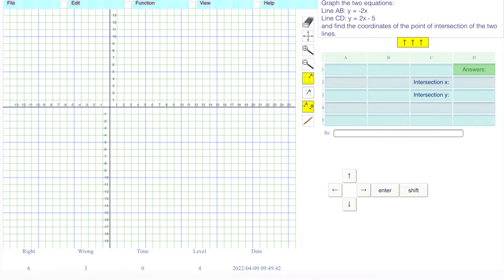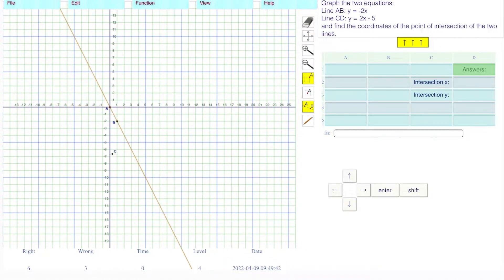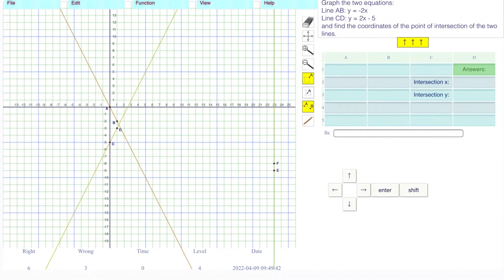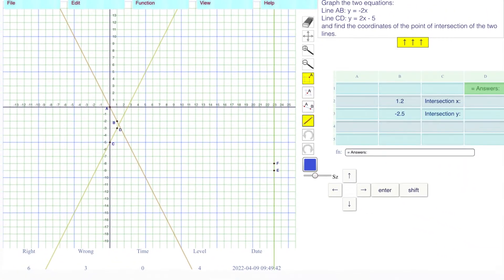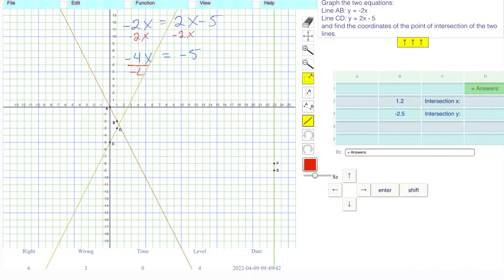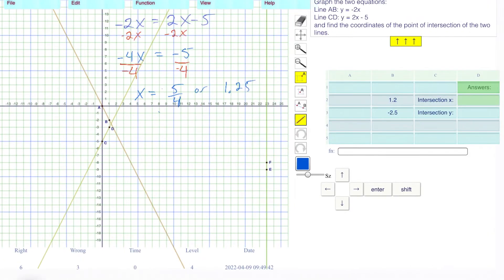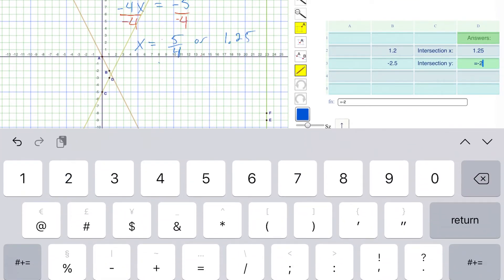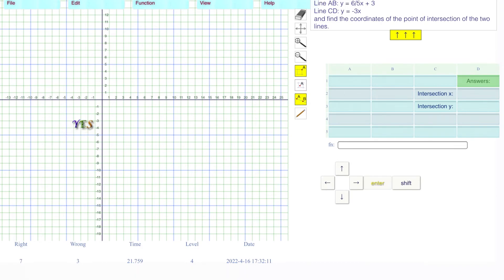Level 4: Graphing two lines and finding the coordinates of the point of intersection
Graphing two intersecting lines given their equations and finding the coordinates of the (non integer) point of intersection on the iPad. From The Lines II Math Program, From my Math Programs